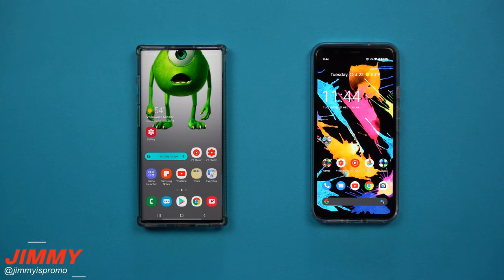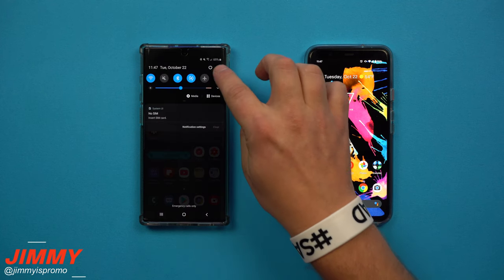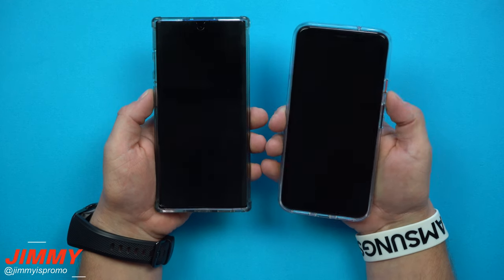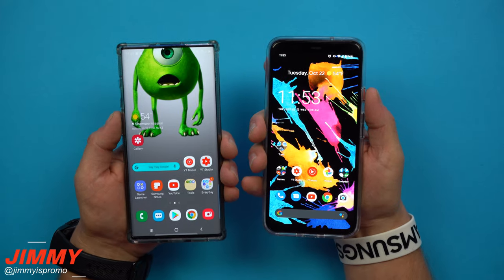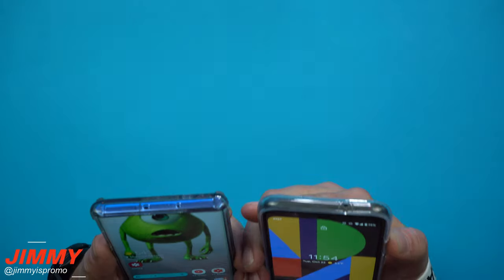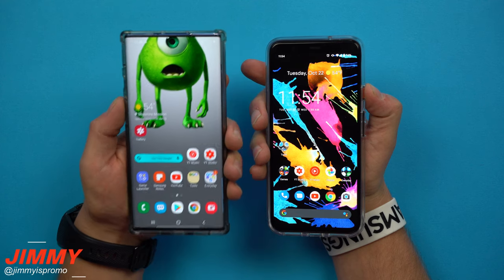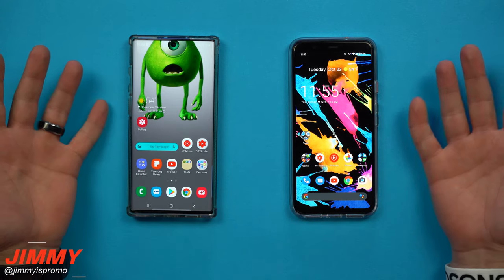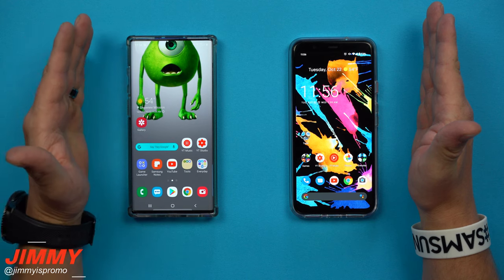Face Unlock SPEED TEST - Note 10+ VS Pixel 4 XL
Welcome to the home of the best How-to guides for your Samsung Galaxy needs. In today's video, we will see who is faster at unlocking with face unlock. Samsung Galaxy Note 10+ or the Pixel 4 XL. 1st Test is Lift to Wake. 2nd test is from the lock screen.

Note 10+ Case
Pixel 4 XL Case: (not on amazon yet) Gear4 Clear case